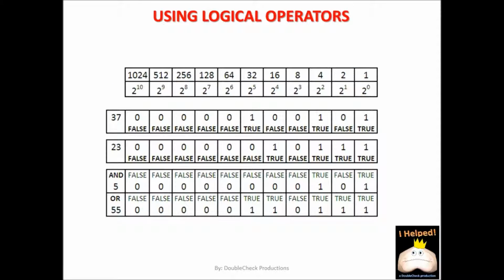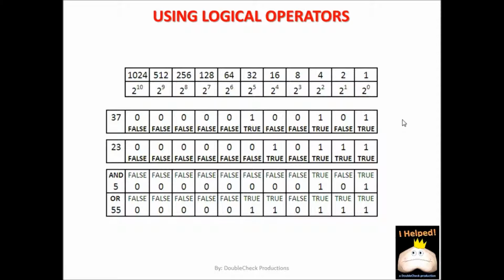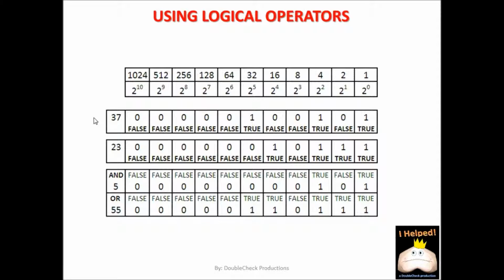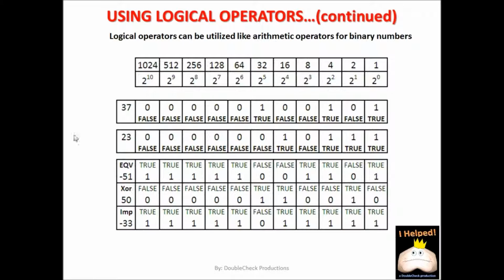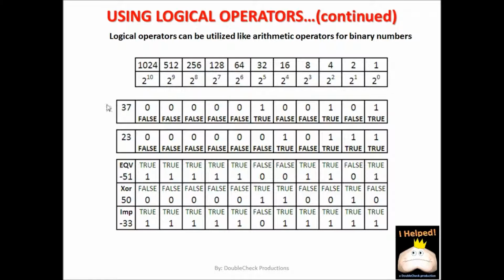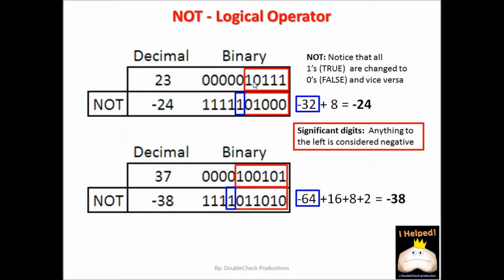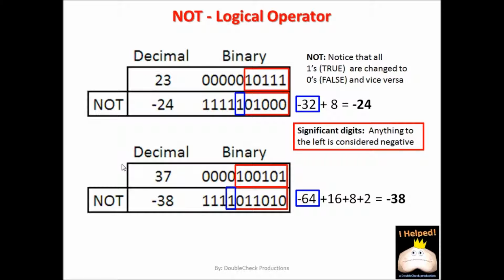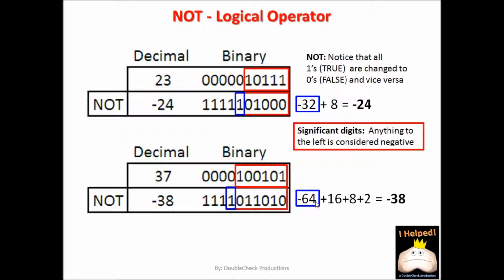VBA Tutorial (Chap 5): Logical Operators (2 of 5)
VBA Tutorial (Chap 5): Logical Operators (2 of 5) - This video is intended to show users how to understand and use Logical Operators in Visual Basic for Applications

Logical Math AND OR (0:01)
Logical Math EQV XOR IMP (2:22)
NOT Operator (3:57)